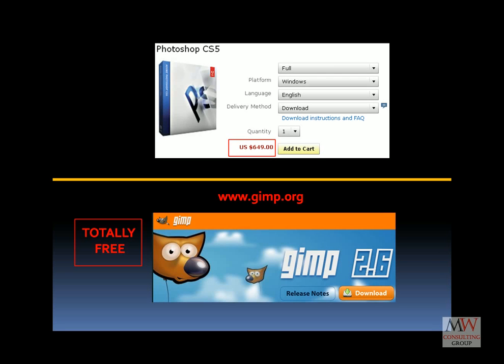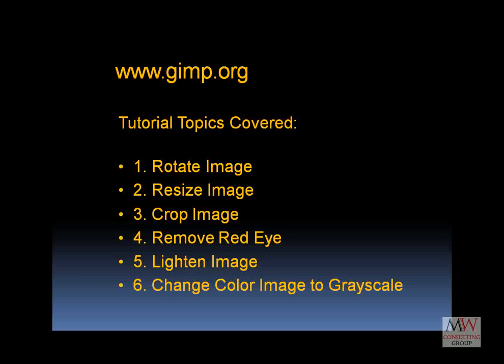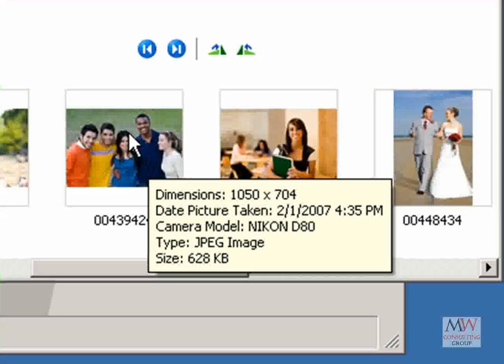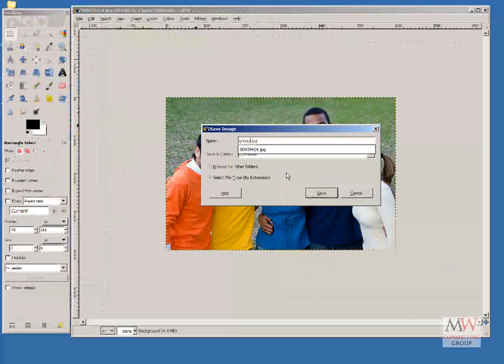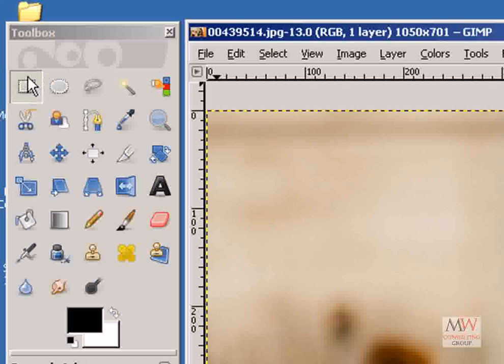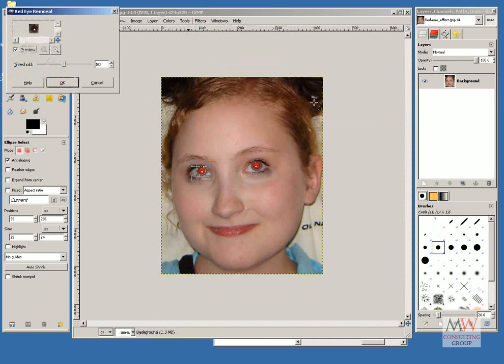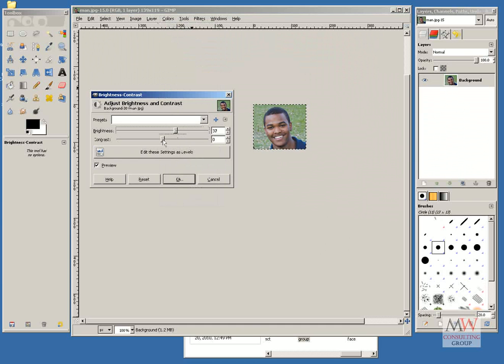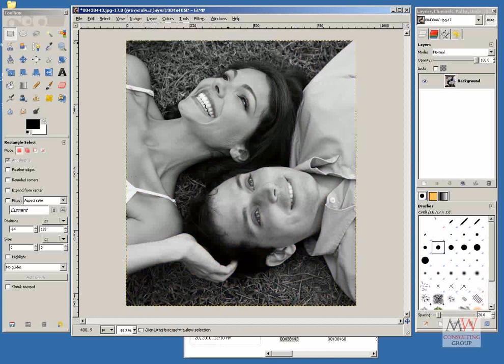How To Edit Photos Using GIMP (a FREE alternative to Photoshop)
If you do not have Photoshop, download which is a totally free Application for editing photos.

Tutorial Topics:
1. Rotate Image
2. Resize Image
3. Crop Image
4. Remove Red Eye
5. Lighten Image
6. Change Color Image to Grayscale